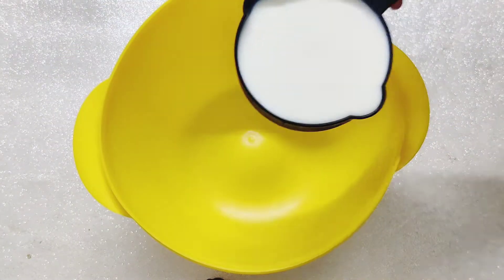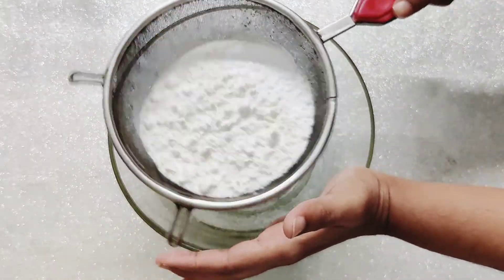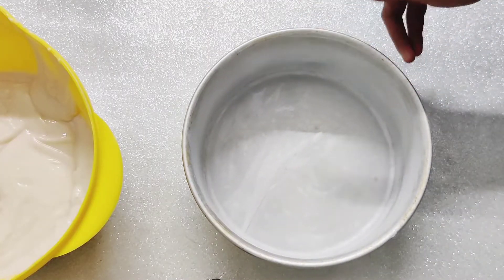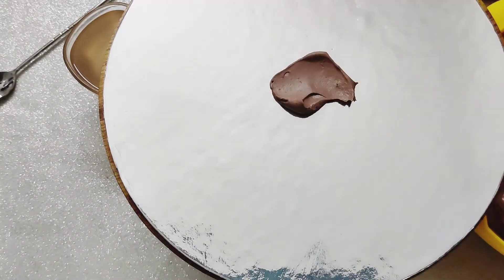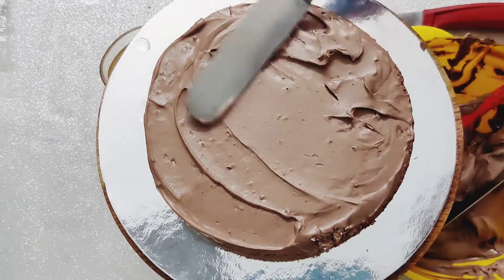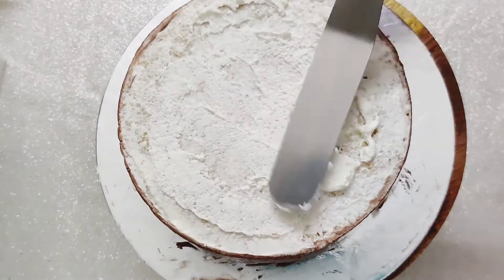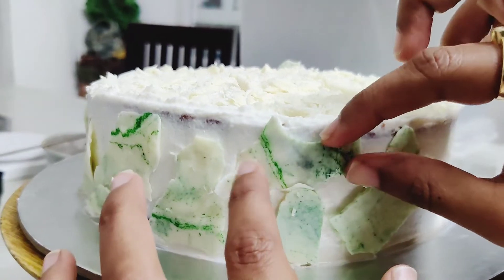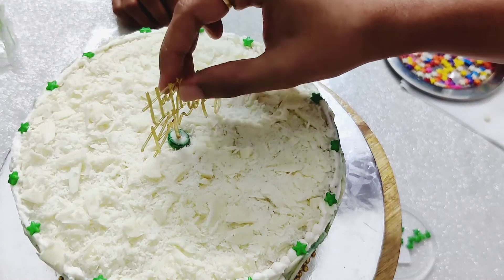Eggless birthday cake | white chocolate marble effect cake | Eggless layer cake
Bake and decorate Eggless white chocolate cake